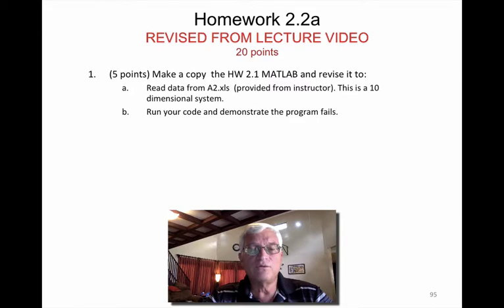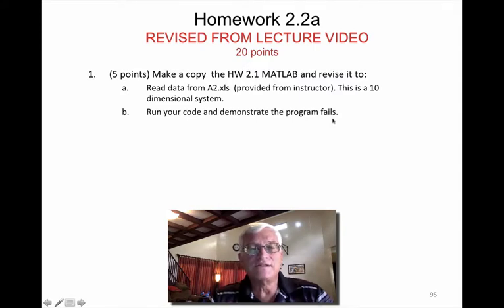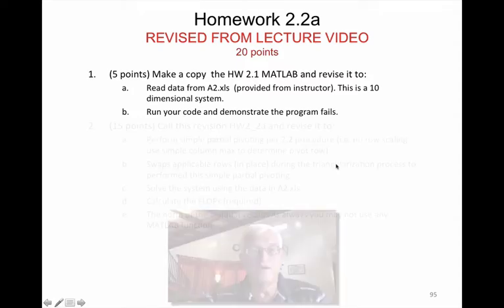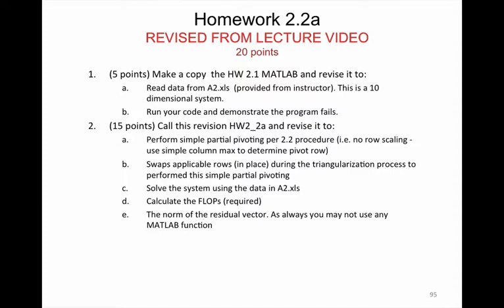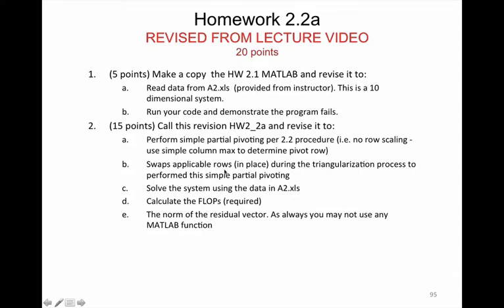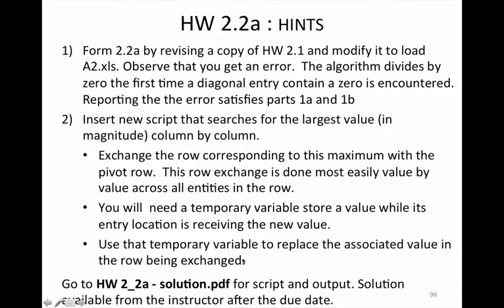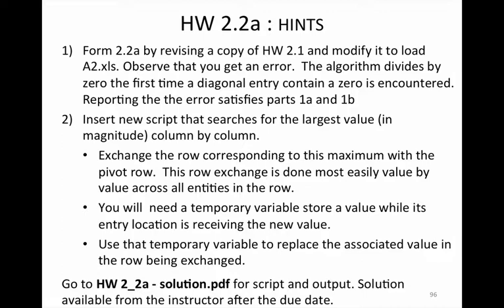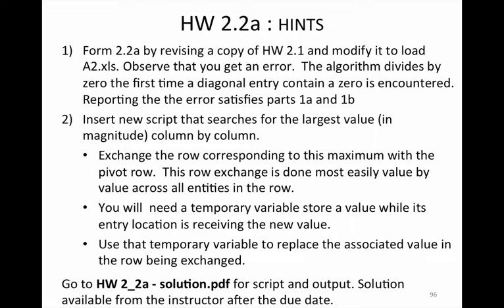HW 2 2a Definition and Hints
OIT Math 451 homework 2.2a definition and hints